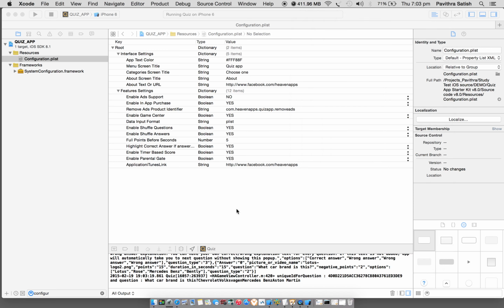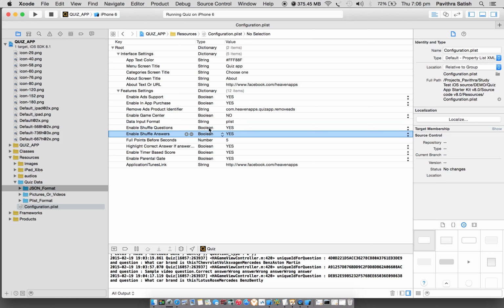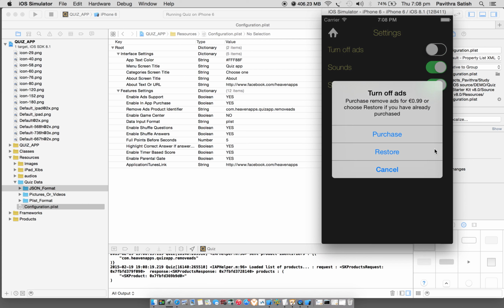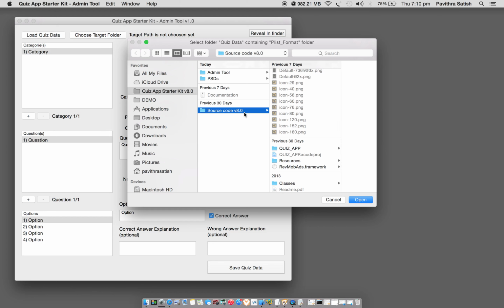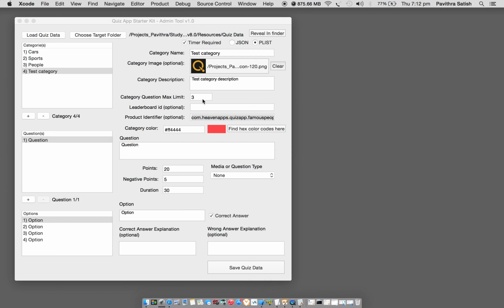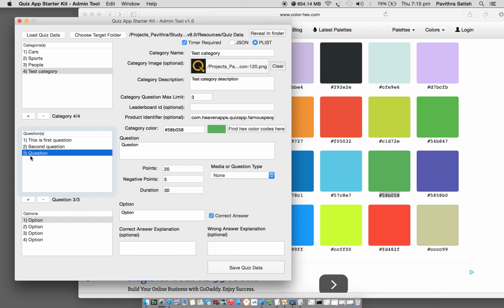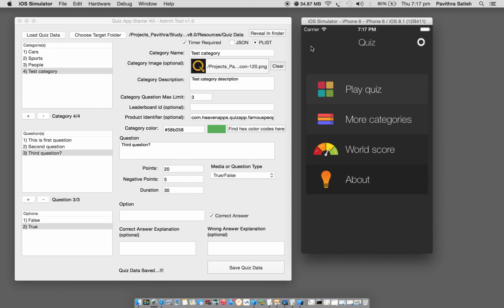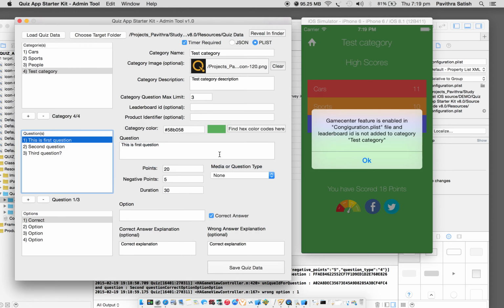Quiz App Starter Kit All In One Configurations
Build your own Quiz app with this universal source code for iPhone/iPad/iPad Mini/iPod with multiple choice questions with text, image, video and true/false types.